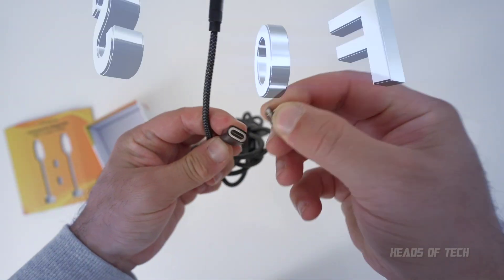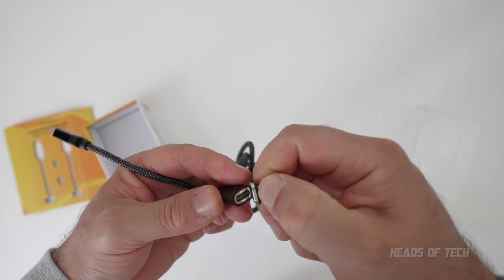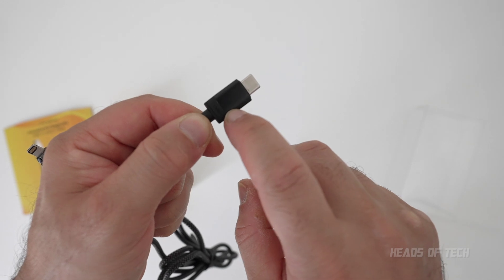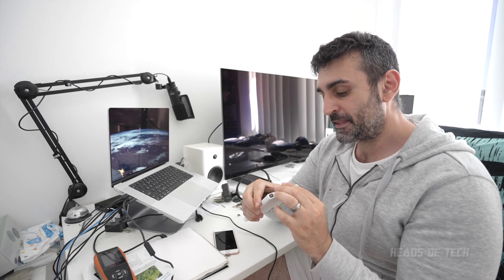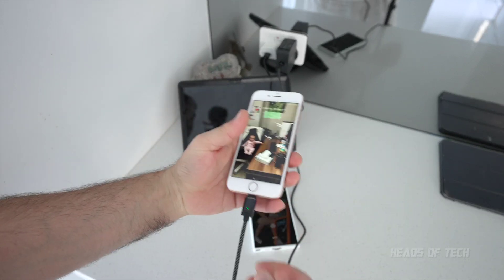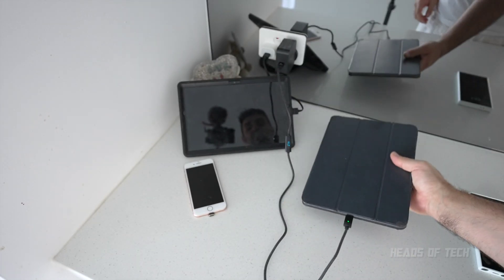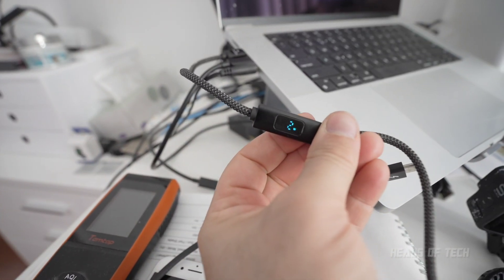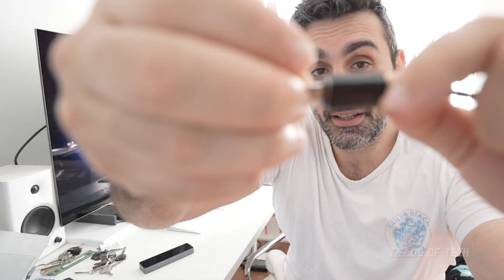Connect Pro - 100W Magnetic USB/Lightning Data Cable with LED Watt Meter REVIEW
Ever wanted to find out how much watts your charger is pumping into your devices and have the safety of a magnetic cable? Well now you can with the ChargeASAP Connect Pro. Join us as we find out how it works.

CREDITS
We March Together